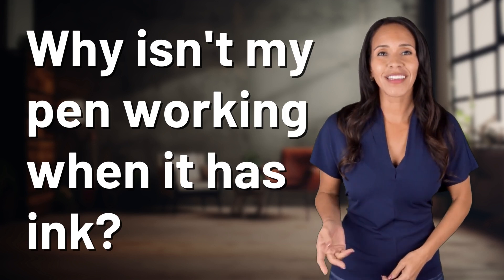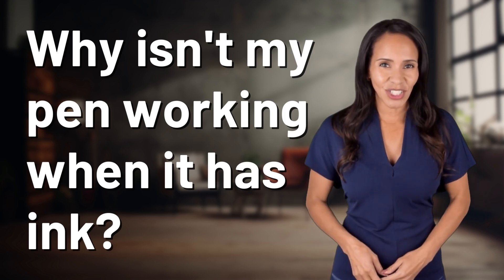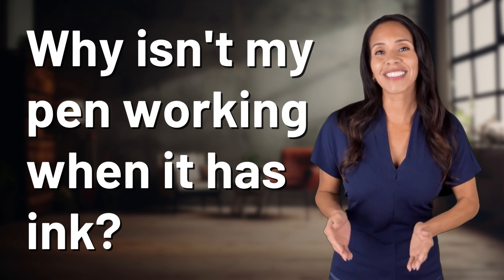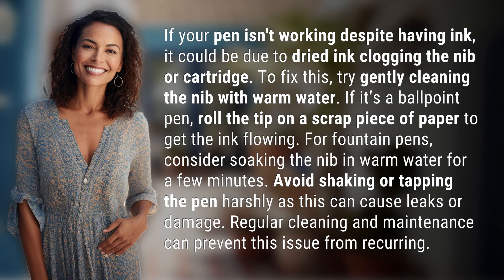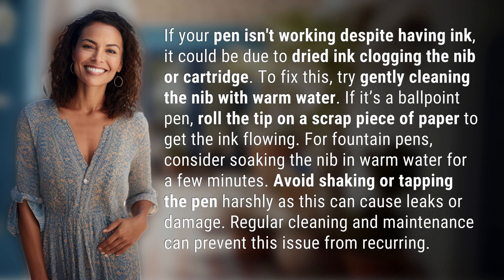Why isn't my pen working when it has ink?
Troubleshooting: Pen Not Working with Ink? 👉 Pen Troubleshooting 👉 Learn how to fix a pen that isn't working despite having ink, such as cleaning the nib or soaking the nib in warm water. Avoid harsh handling to prevent leaks and damage.

Laura S. Harris (2024, March 26.) Why isn't my pen working when it has ink?
    🌐 AskAbout.video